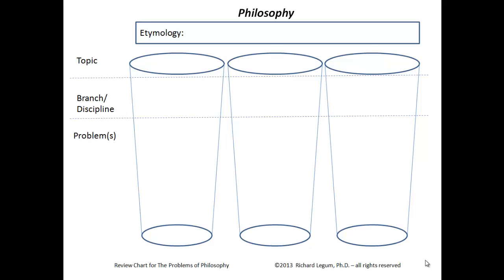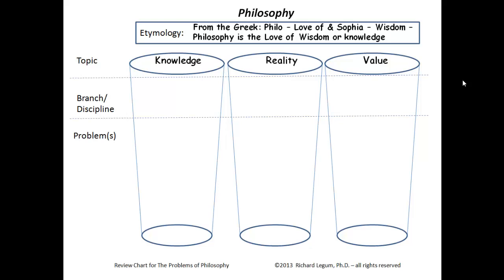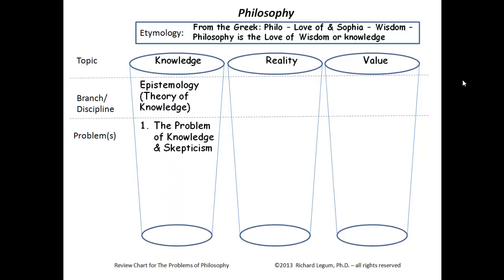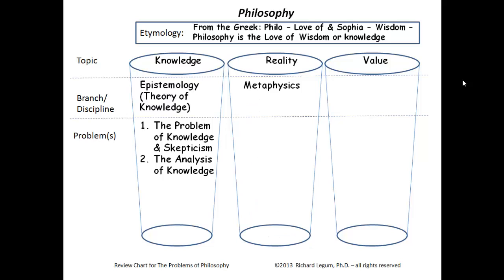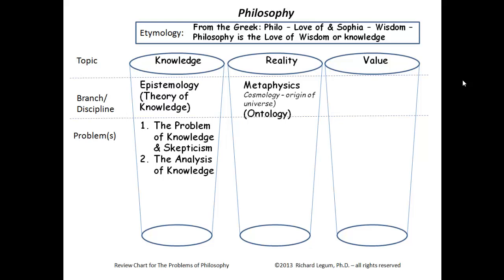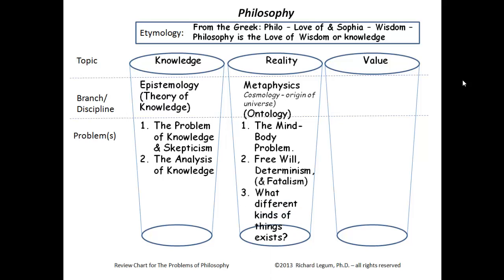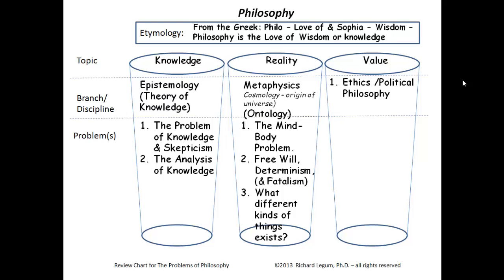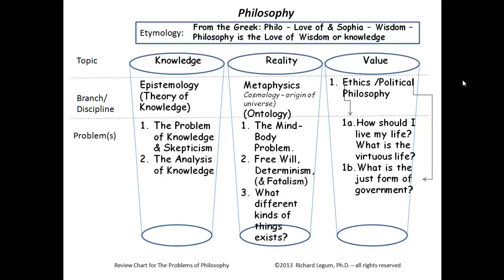02-1-02 Problems of Philosophy Chart Exercise - Top Level Chart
02-1-02 Problems of Philosophy Chart Exercise - Top Level Chart